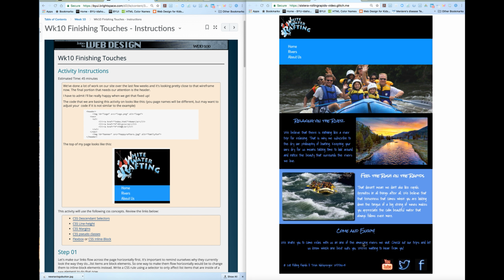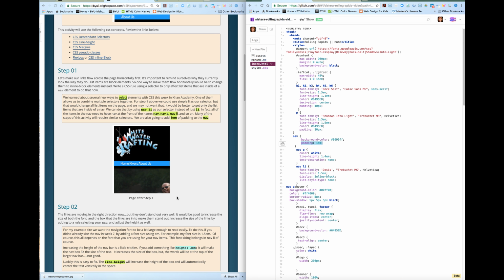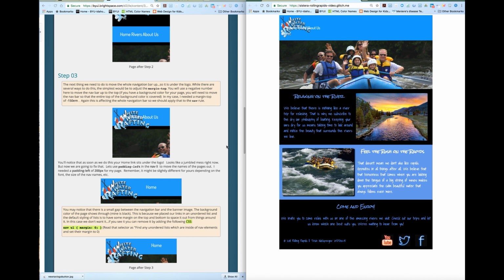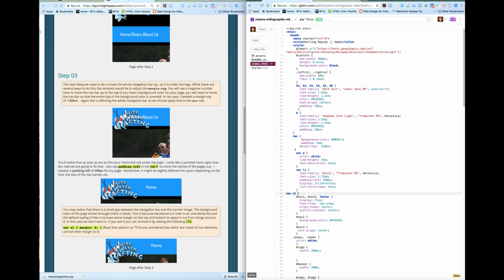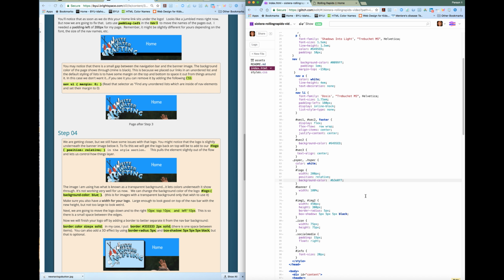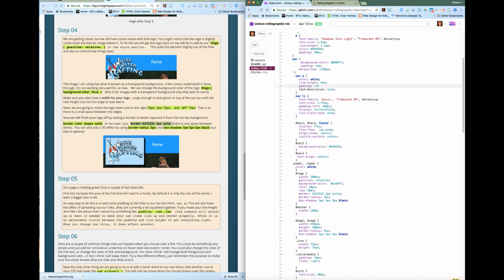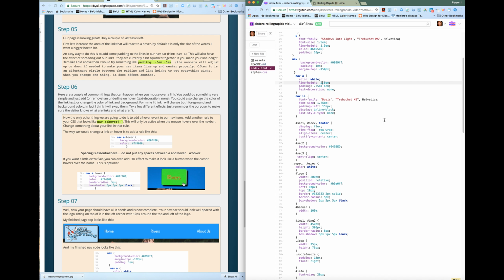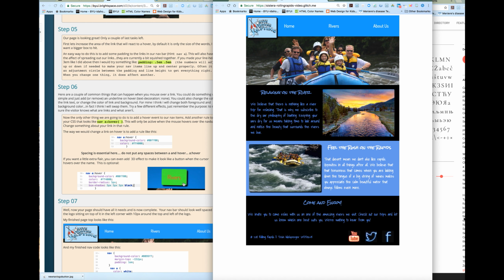WDD100 Week10 Finishing Touches